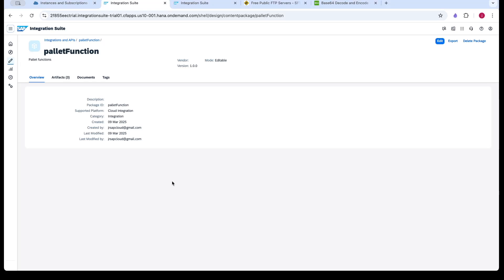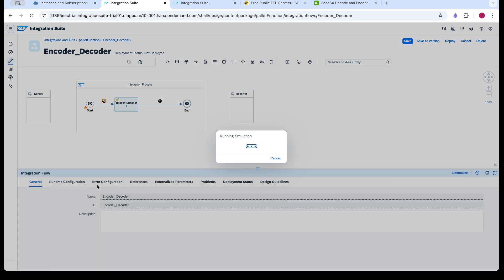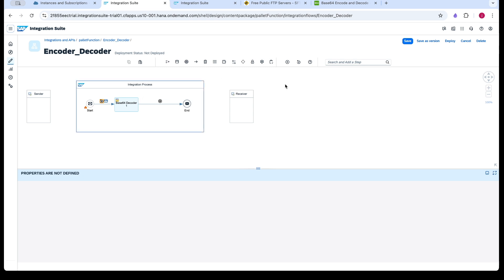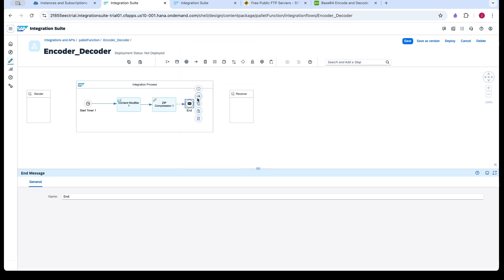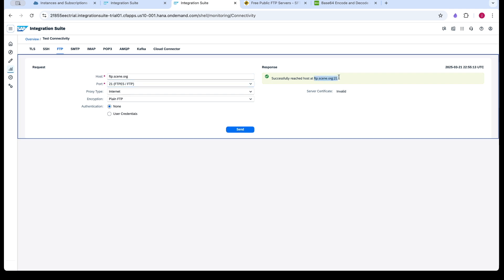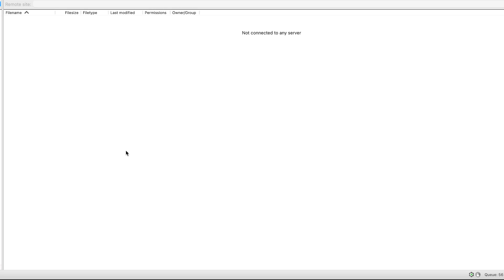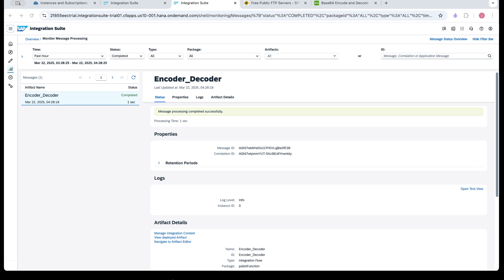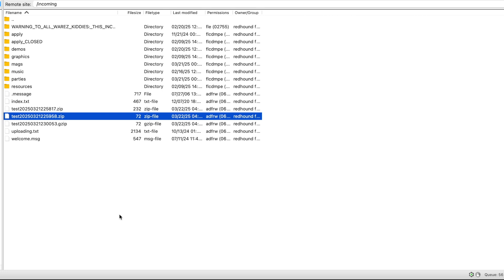SAP CPI Encoder-Decoder | Timer Event to FTP Server | ZIP & GZIP Compression - Part1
n this video, I demonstrate how to use Base64 Encoding and Decoding in SAP Cloud Platform Integration (CPI), focusing on ZIP & GZIP compression. We design an IFlow where:

✅ Timer Event acts as the sender
✅ FTP Server is the receiver
✅ Encoder & Decoder pallet functions handle ZIP & GZIP compression
✅ End-to-end file processing & transformation in SAP CPI

🔹 Learn how to efficiently compress and decompress files in SAP CPI
🔹 Understand best practices for handling file-based integrations

📌 Topics Covered:
✔️ Setting up Timer Event as a sender
✔️ Configuring FTP Server as a receiver
✔️ Implementing Encoder & Decoder functions for ZIP & GZIP
✔️ Testing & troubleshooting the IFlow